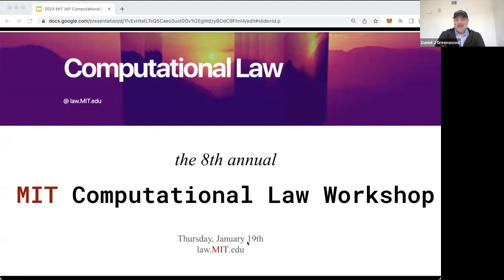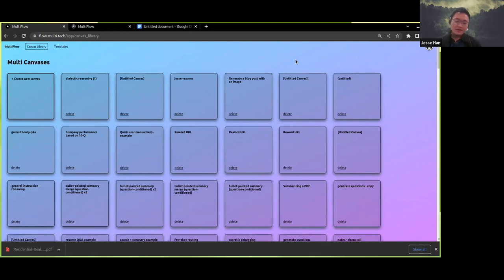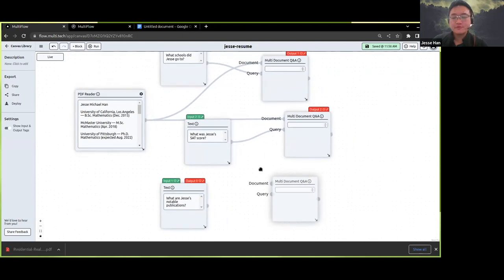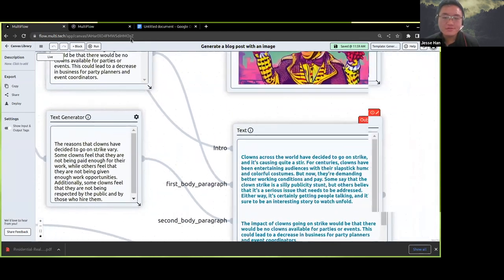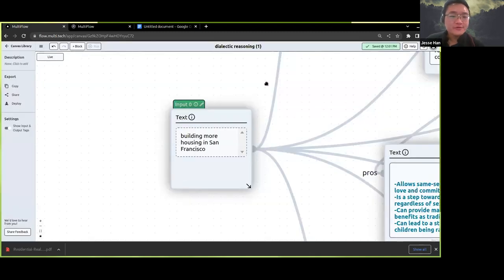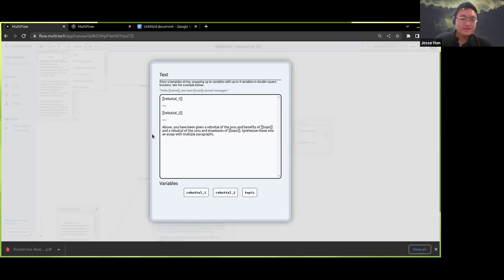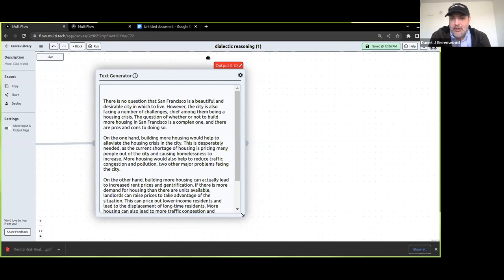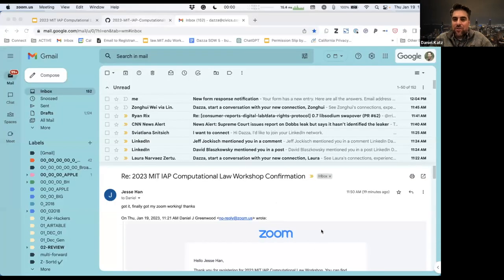Next Generation Prompt Engineering w/Jesse Han & Dazza Greenwood at MIT's Computational Law Workshop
This demo and discussion session on next-generation prompt engineering Jesse Han (Multi.tech) was part of the 8th Annual MIT IAP Computational Law Workshop, on January 19th, 2023.  Hosted and facilitated by Dazza Greenwood, of MIT Media Lab and law.MIT.edu, this session includes a special appearance by Professor Dan Katz and Michael Bommarito to join the discussion about this approach to prompt engineering.

For more information on this workshop, including videos of other sessions,